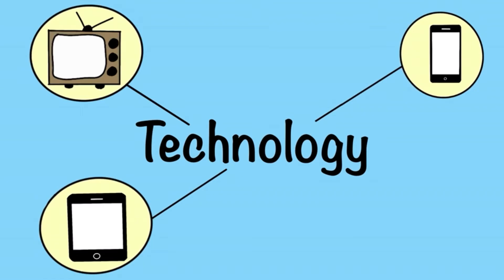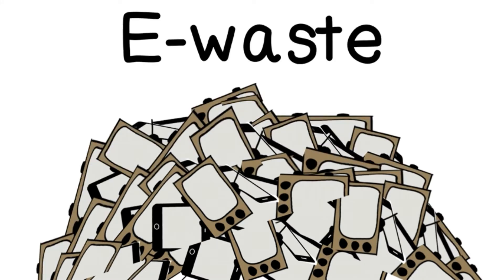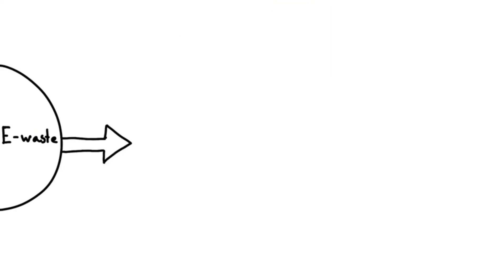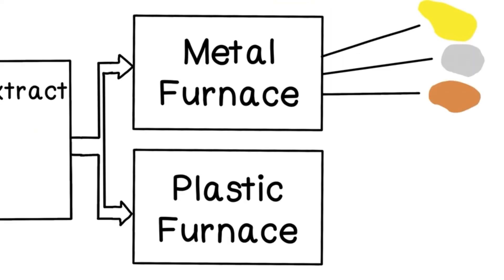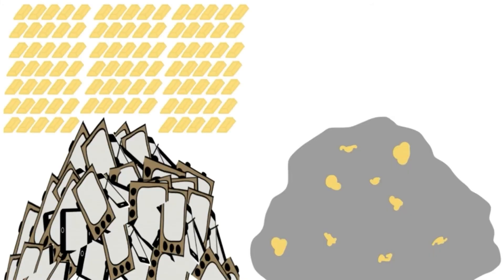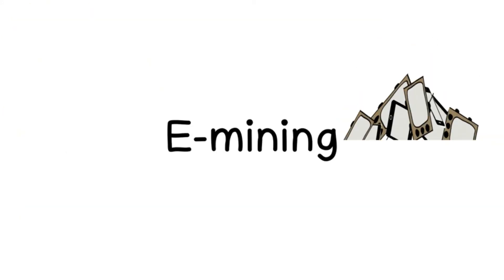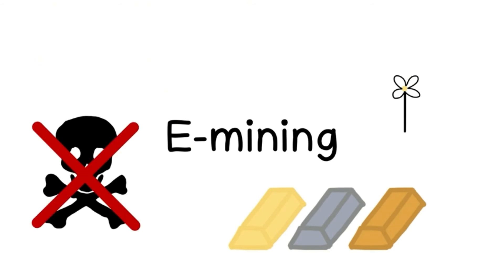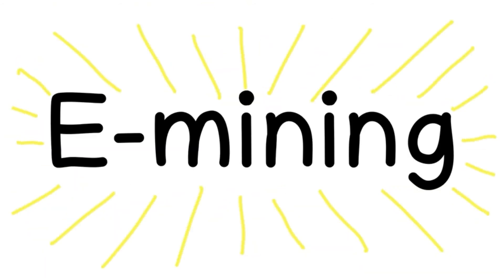E-waste: A Golden Opportunity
Lead Producer: Surya Arunkumar

Want to get involved? The contest will be back next school year! Sign up to receive updates and stay informed